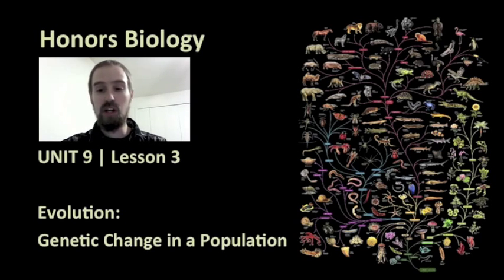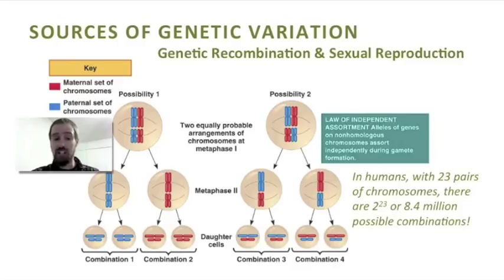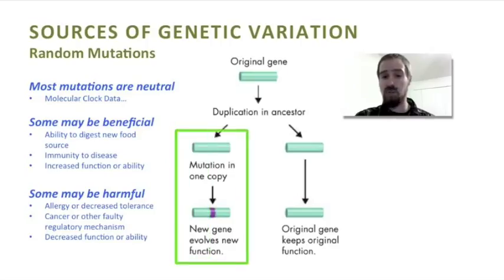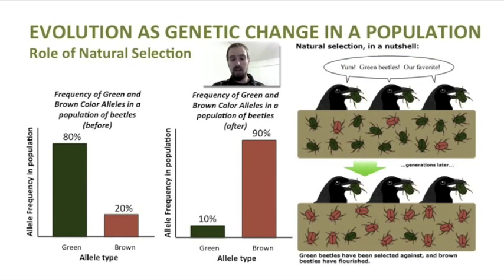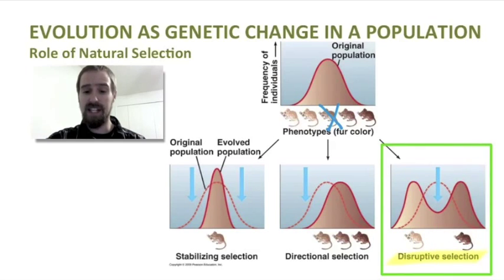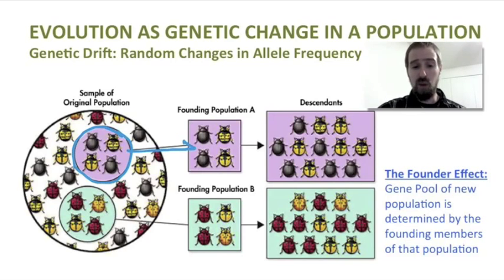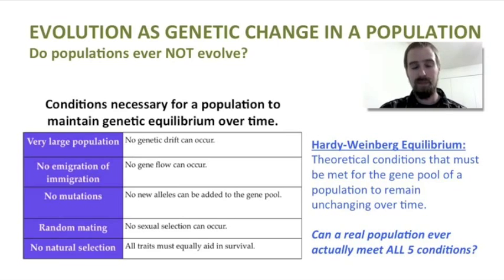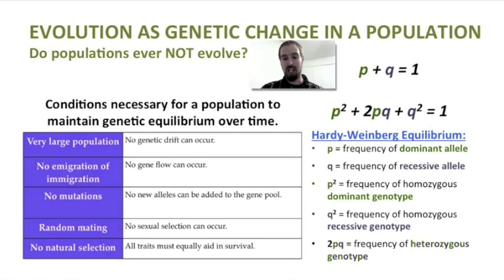Biology 09-3 Evolution as Genetic Change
This video describes evolution as genetic change in a population, and explains the influence that natural selection has on the gene pool of a population. This video also provides a brief overview of Hardy-Weinberg Equilibrium.